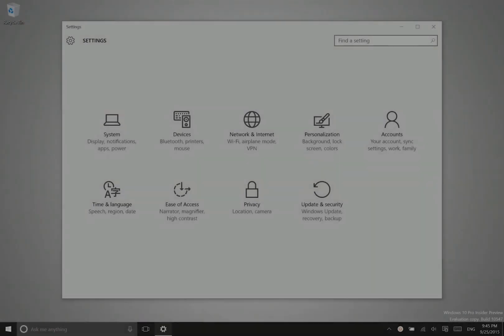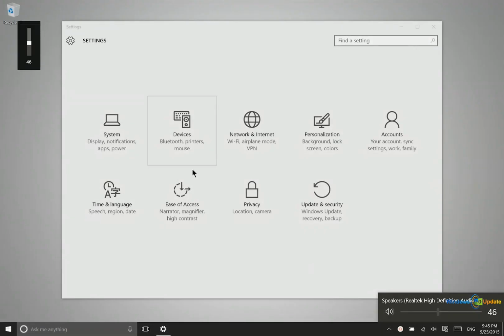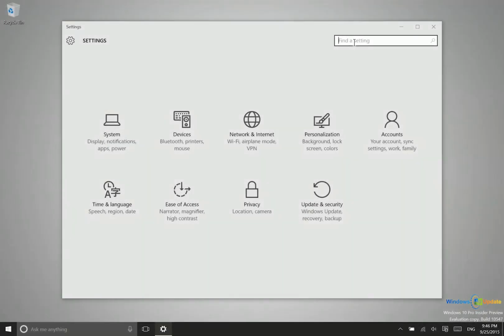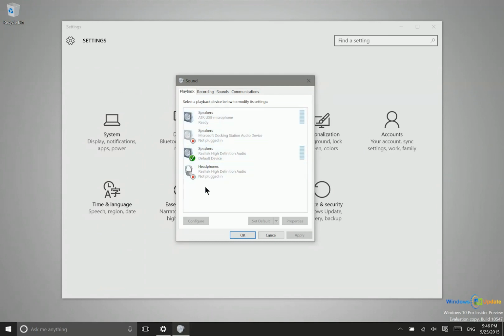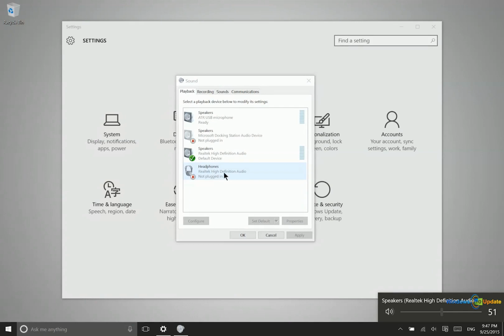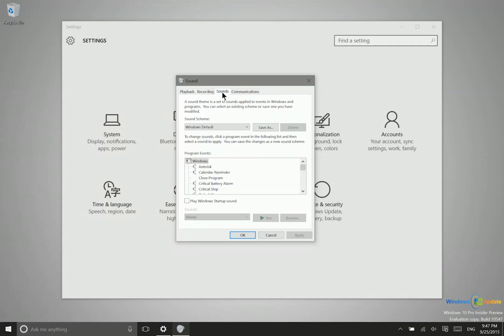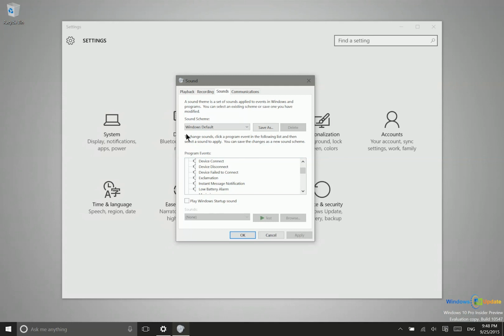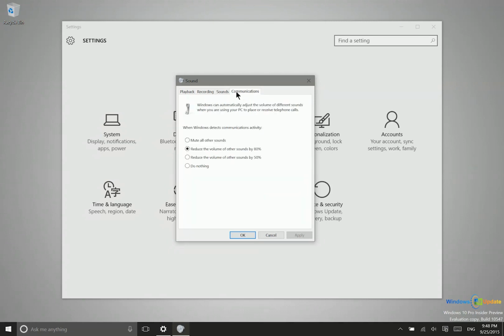Windows 10 - Adjusting Audio Settings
Video guide on how to open Sounds settings in Windows 10:
Way 1: Turn on Sounds settings via the Volume button.
Way 2: Enter Sounds settings by searching.
Way 3: Open Sounds settings in Control Panel.
Step 1: Get into Control Panel.
Step 2: Tap Hardware and Sound to continue.